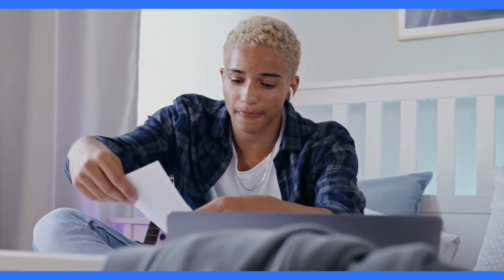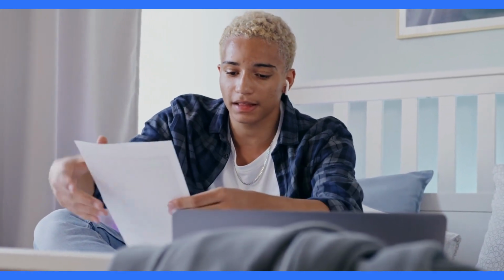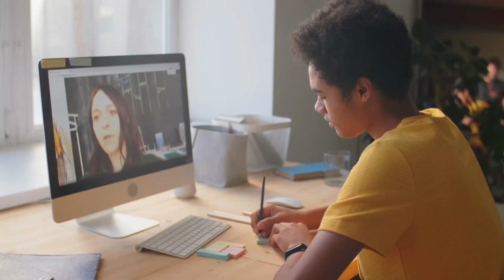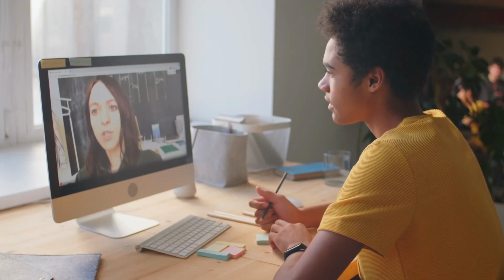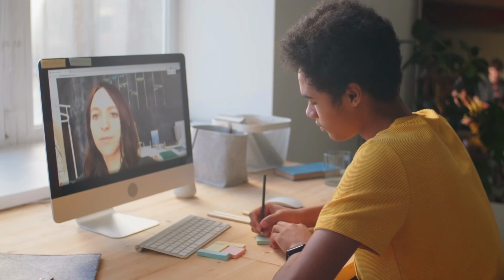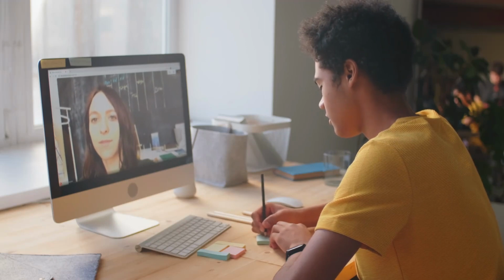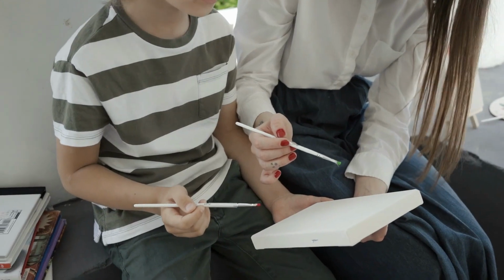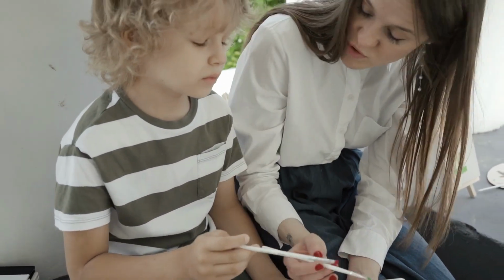AI Benefit To Teachers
In today's fast-paced technological era, the incorporation of Artificial Intelligence (AI) in the education industry has been a significant innovation. With AI, educators can now streamline their work, increase efficiency, and be more productive while enhancing the teaching experience. AI has revolutionized the way educators plan lessons, grade assignments, and provide personalized assistance to students. From automated grading systems that reduce workload and provide quicker feedback to personalized learning for each student, AI has countless advantages for educators. It can help them identify areas where students need extra support and provide them with effective problem-solving solutions. Moreover, AI can help teachers track students' progress and tailor curricula to meet individual needs, making it possible to provide a better learning experience for all students. Along with the benefits mentioned above, AI can also simplify administrative tasks such as scheduling and record keeping, allowing educators to focus on their primary responsibilities, which is teaching. Notably, AI provides teachers with more time to interact with students, provided more in-depth instructional material, and engage in creative activities. In conclusion, Artificial Intelligence presents numerous advantages for educators, increasing the efficiency of their work while enhancing the teaching experience. It is essential that teachers embrace the use of AI in their classrooms and take advantage of its benefits to provide an improved learning experience to their students.